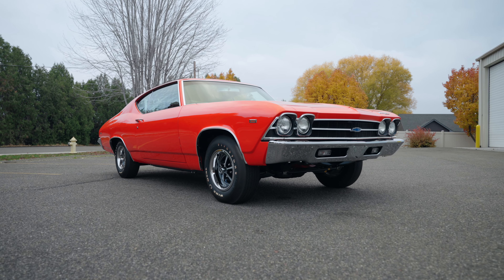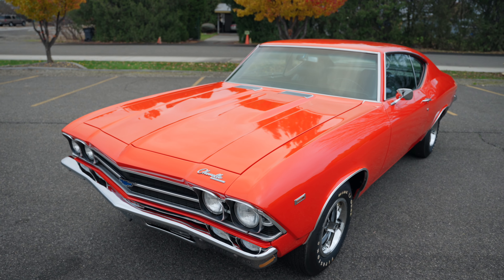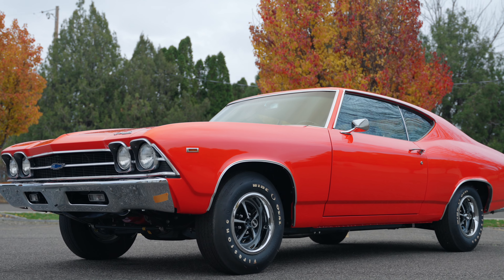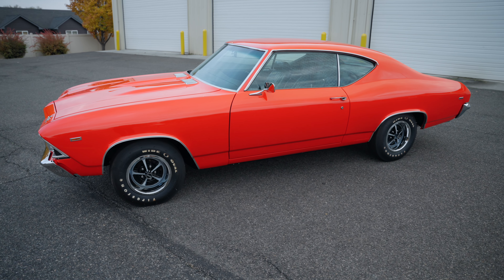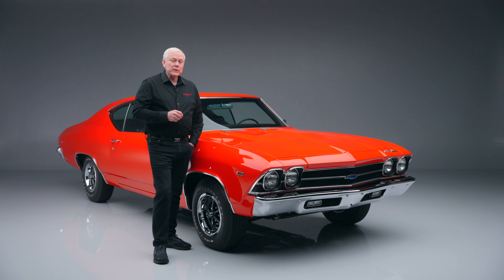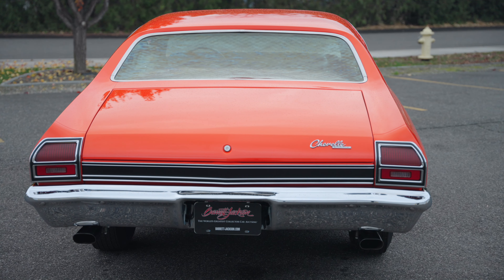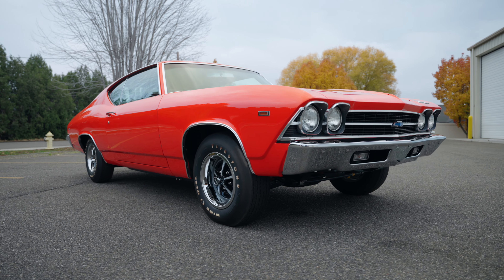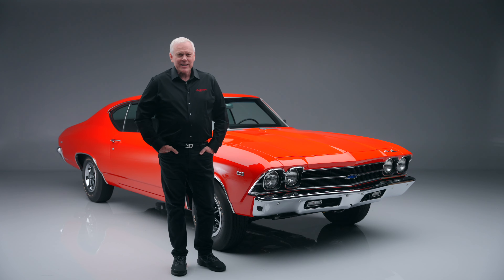FIRST LOOK - 1969 Chevrolet Chevelle COPO - BARRETT-JACKSON 2024 SCOTTSDALE AUCTION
Dive into muscle-car history with this 1969 @Chevrolet Chevelle COPO! From the Frank Tiegs Collection, this Monaco Orange COPO is powered by its matching-numbers L72 427ci V8 engine hooked to an M21 4-speed transmission. Selling with No Reserve, January 20-28 at WestWorld.